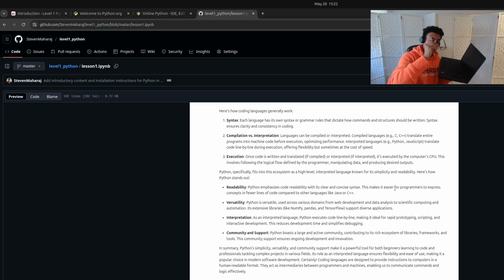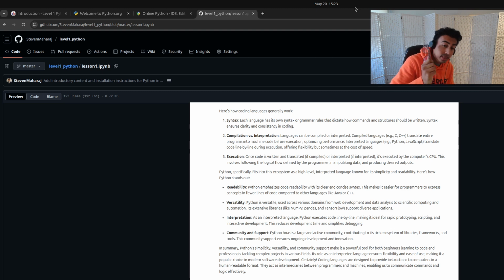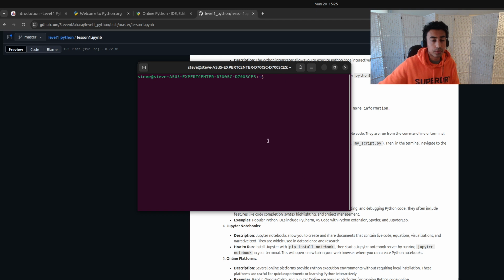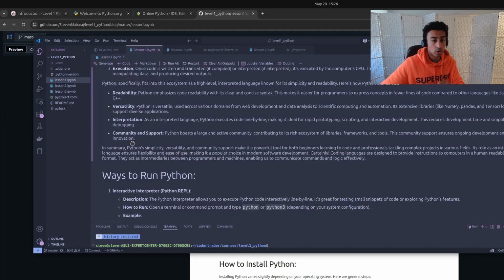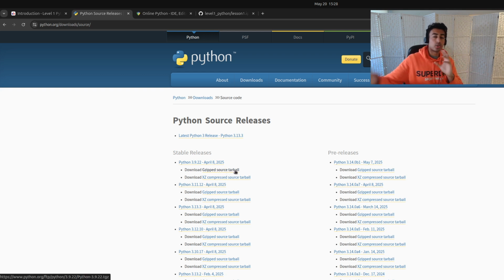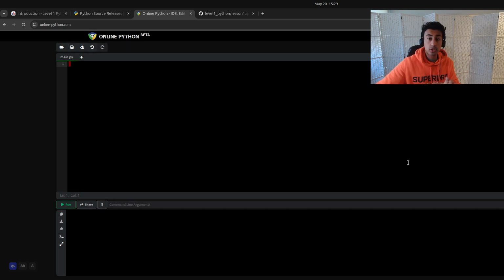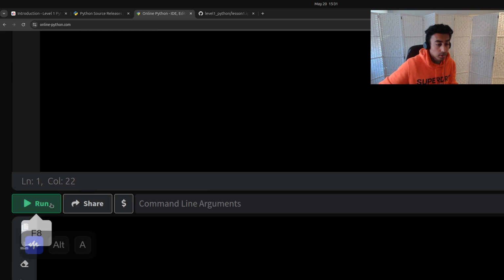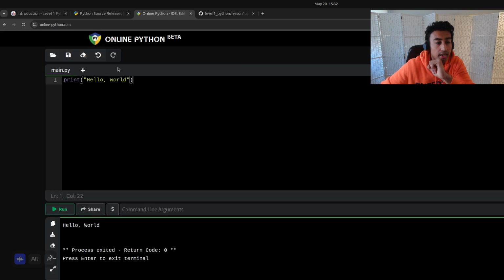Python Level 1 - What Is Code Really Doing Inside Your Computer?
Lesson 1 of the python course